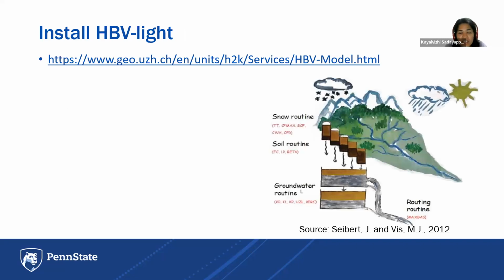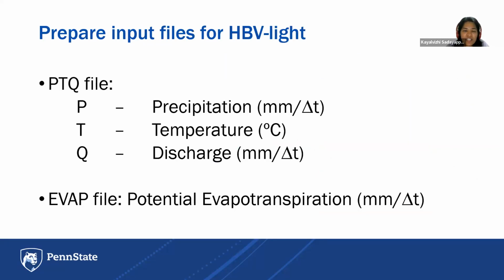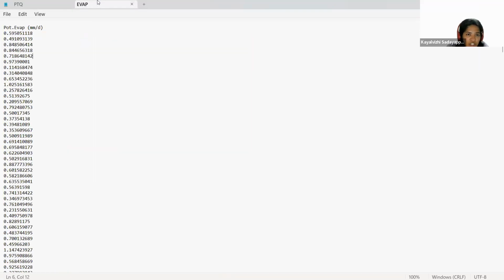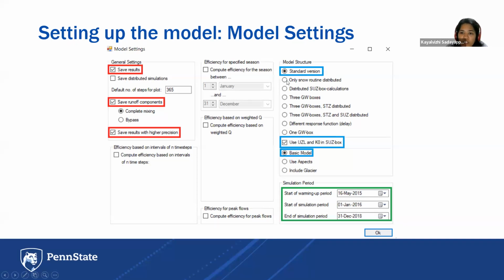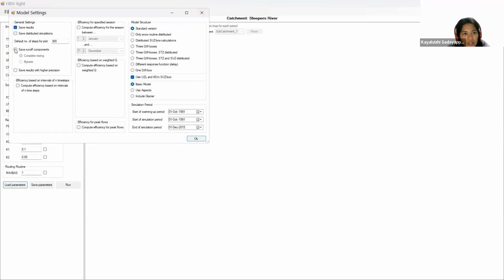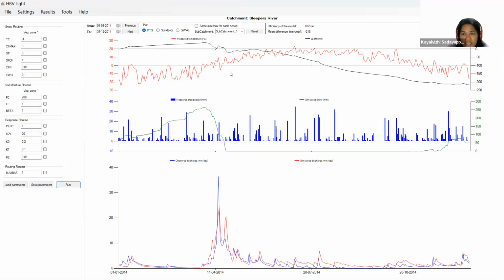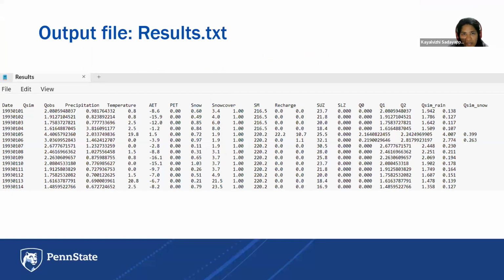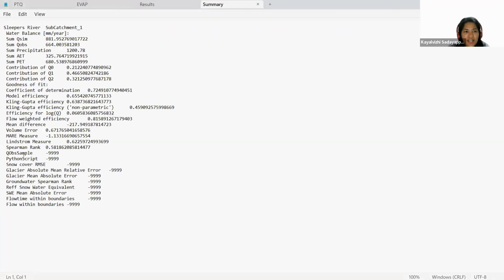BioRT-HBV Generating Hydrology Input Files for BioRT HBV